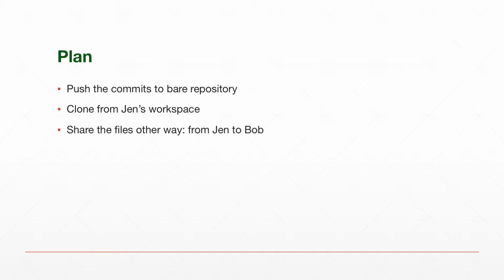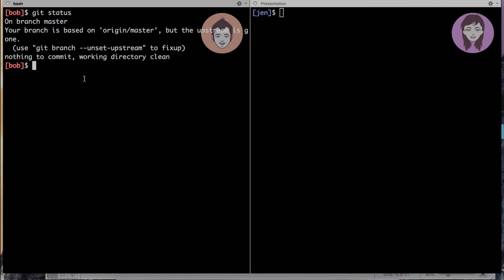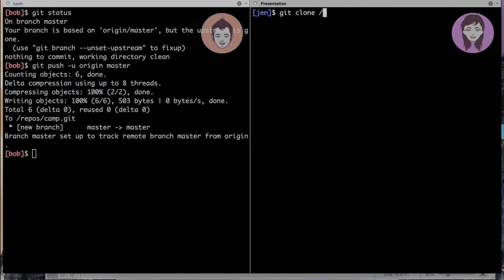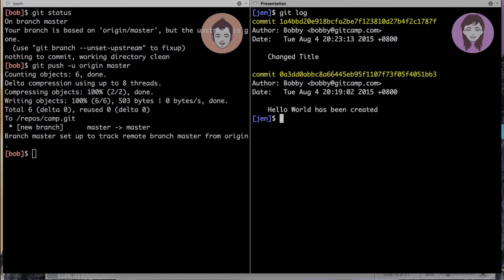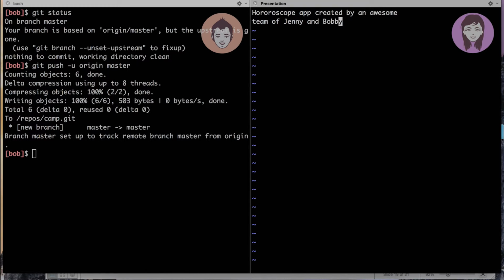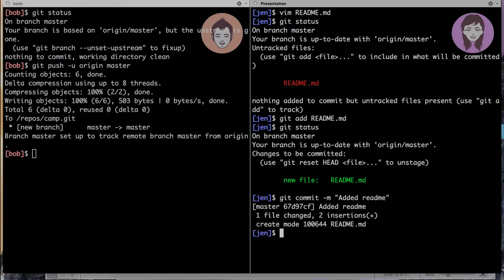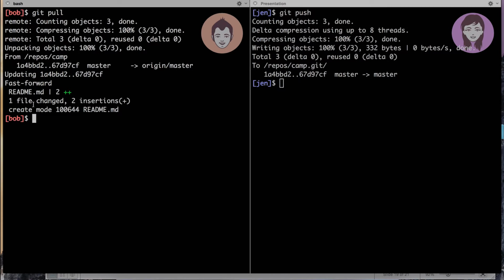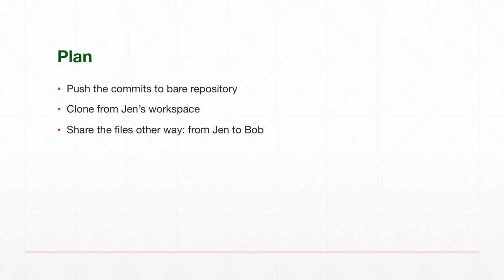07. Git Bootcamp - Sharing code between team members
Learn how to use git push and share the code within the team with git.